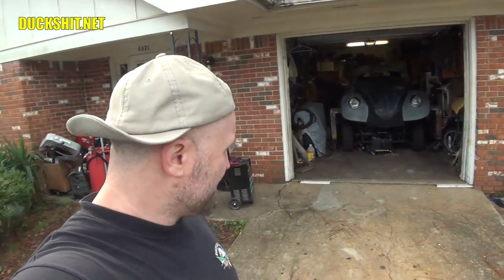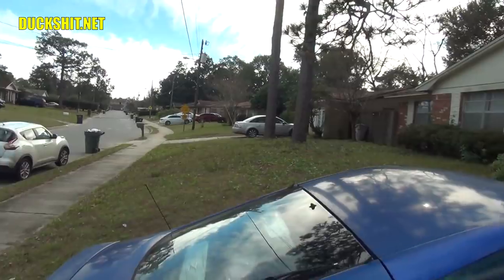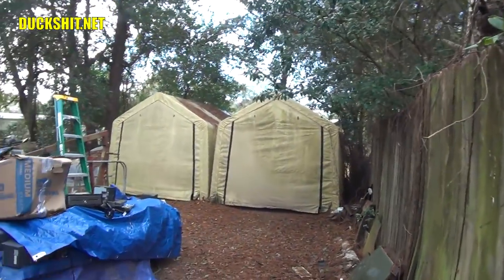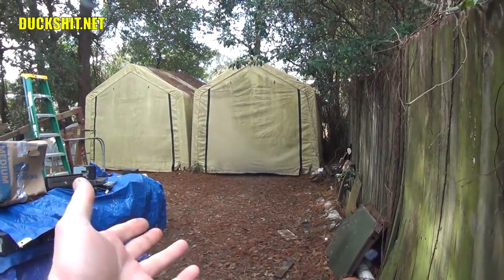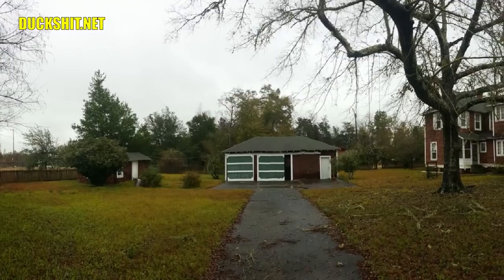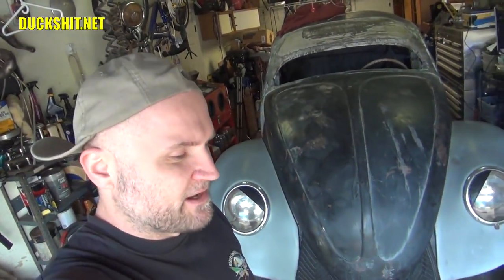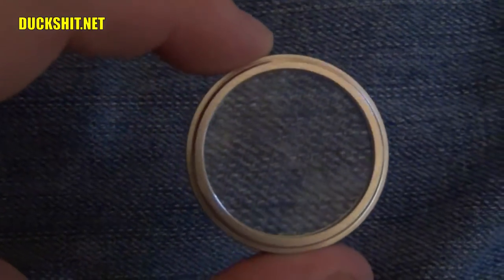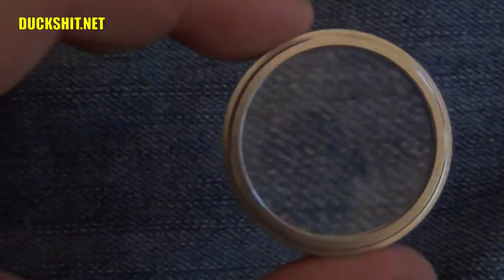VW Car Shelter / Rusty Engines - Mid Day Q & A - 22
Why does Eleanore always get rained on?  What are some of the ways to keep her dry? Will you get a tent or build a carport?  Why does Eleanore have a dirty/rusty engine? Am I still looking for another shop?

My new Mid Day Q & A video, ask your questions about me or my projects and I address some of them in the following video.